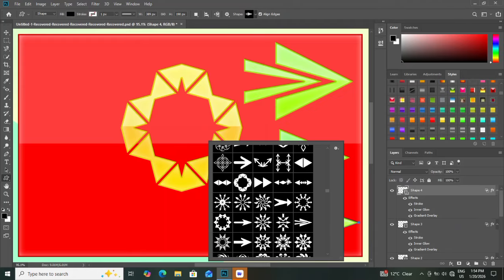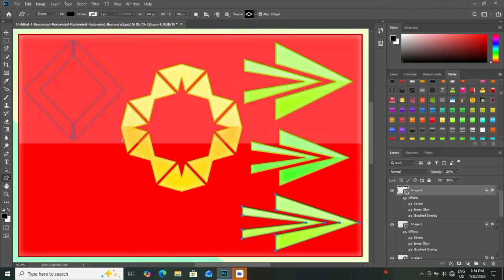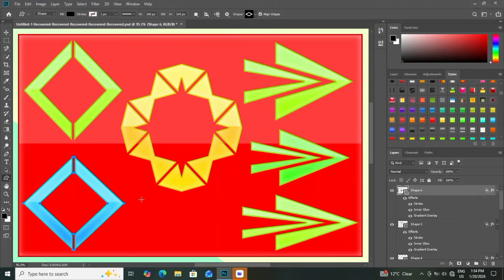HDR 4K Portrait|Professional Retouching LookCanonR5 + Photoshop ColorGradingMasterclass#E9DED78#2024